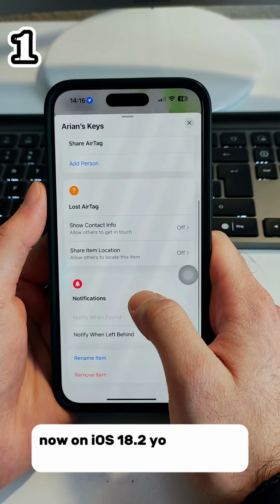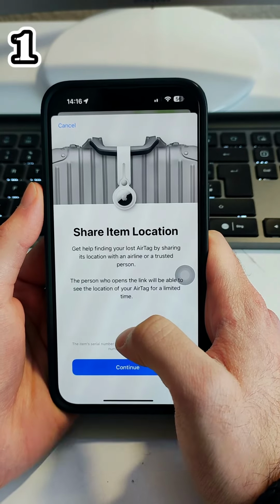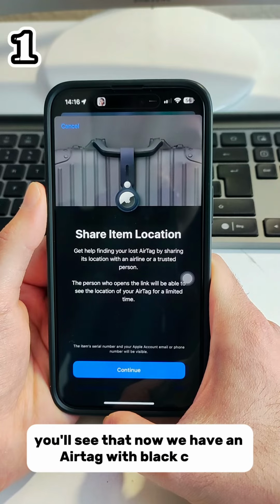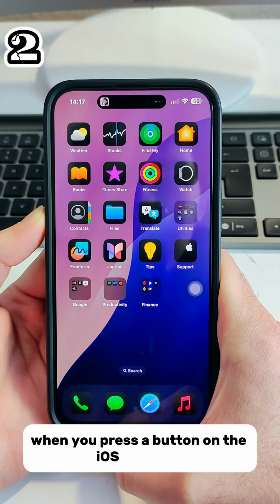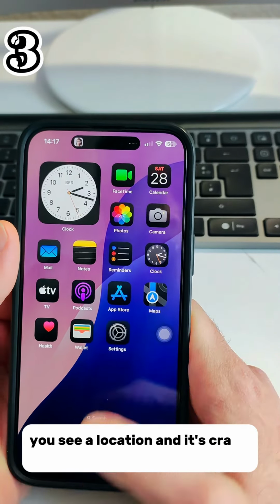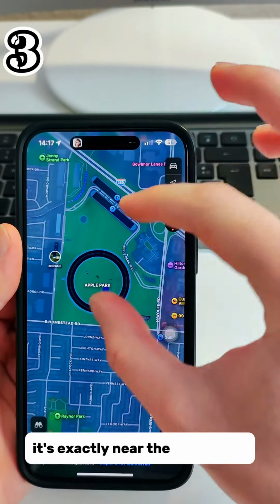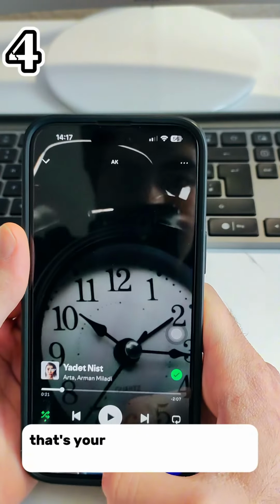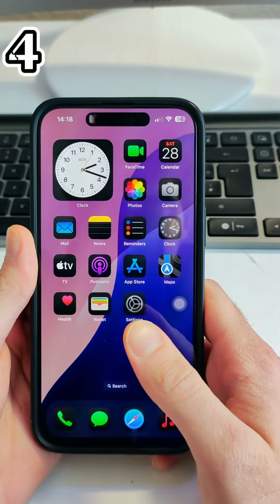Apple’s Insane Attention to Detail – You Won’t Unsee This Again! ✨🔥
They don’t just build tech — they craft experiences.
From the tiniest icon shadows to the sound of a button click, Apple’s obsession with detail is on another level.
Let me show you what most people never notice…